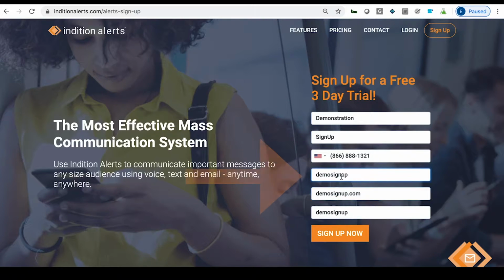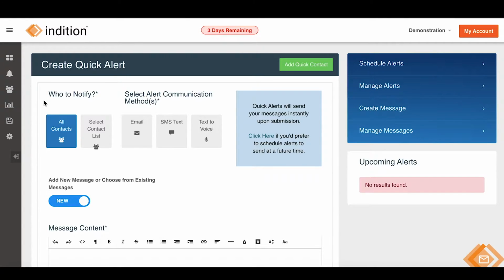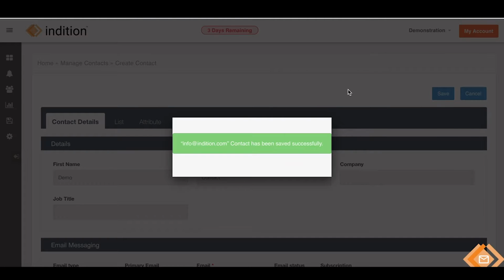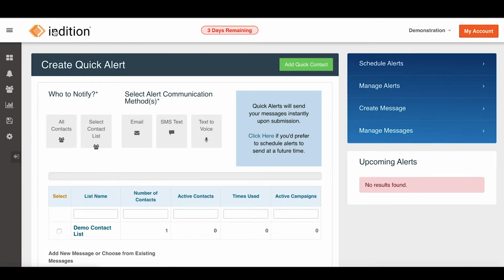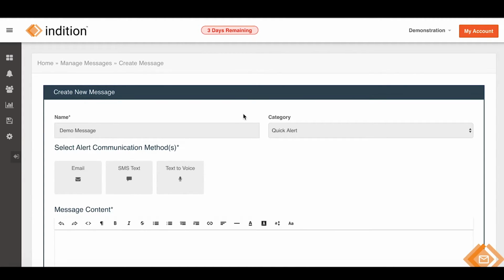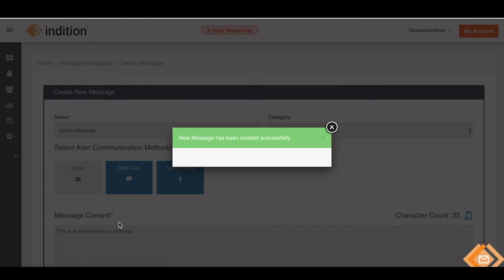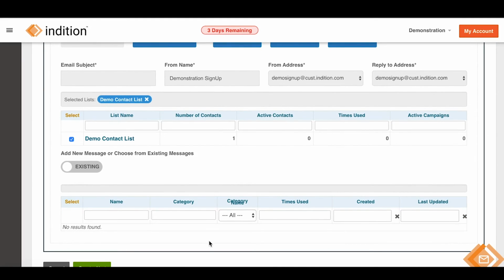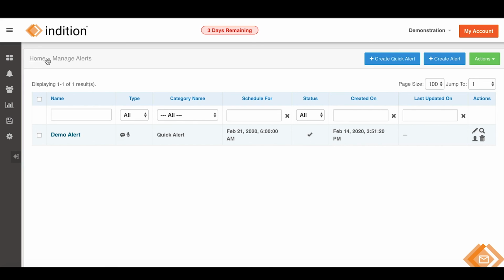Indition Alerts General Overview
In this video tutorial we show you how to sign up, create a contact, create a contact list, and choose and create a communication method in Indition Alerts. Think of this as a general overview on how to get started.

Get reliable emergency notifications for your business which allows you to send any alert message to 10, 1000, 100K or more people instantly.

Send out Alerts from your mobile devices using the Indition Alerts mobile app. Make sure you can send out alerts from anywhere when they are needed the most. Send out Quick Alerts, create Scheduled Alerts, and see a list of Upcoming Alerts all within the app. There’s no reliance on having your desktop ready with a Wifi connection!